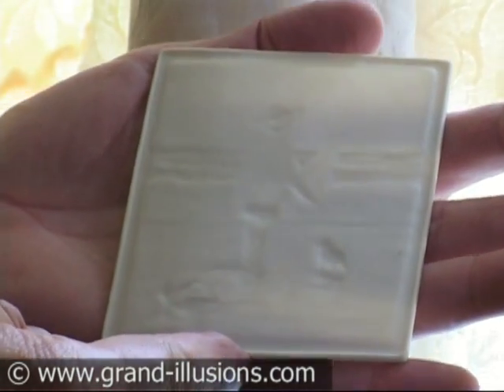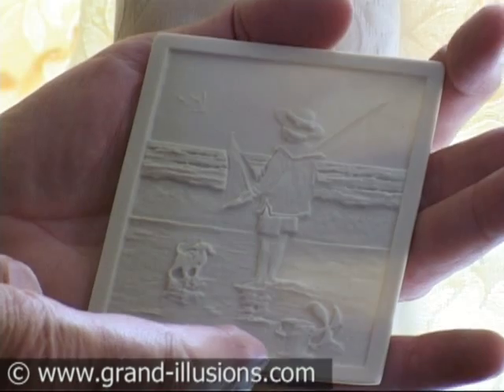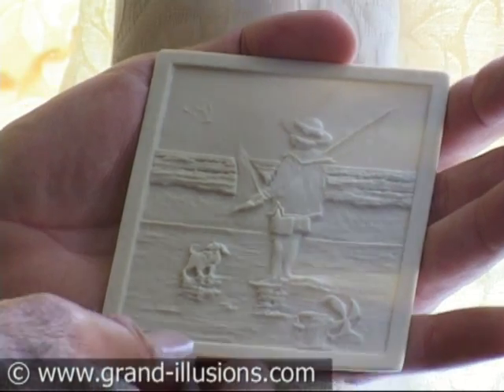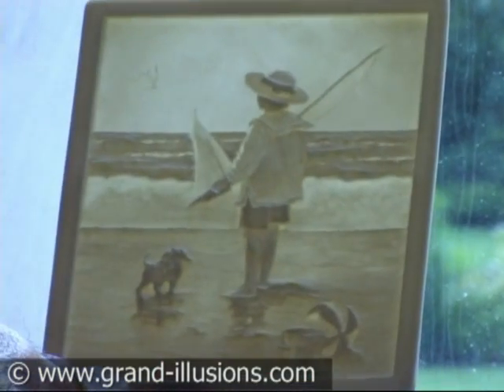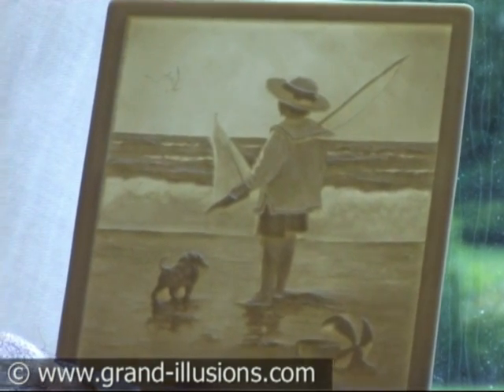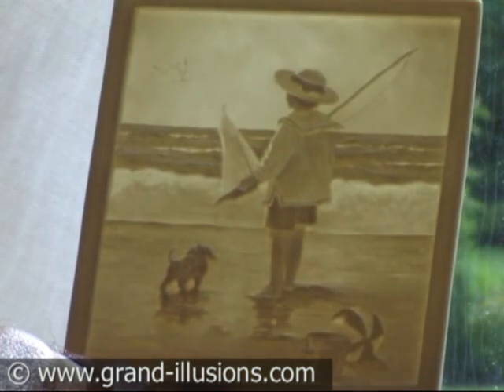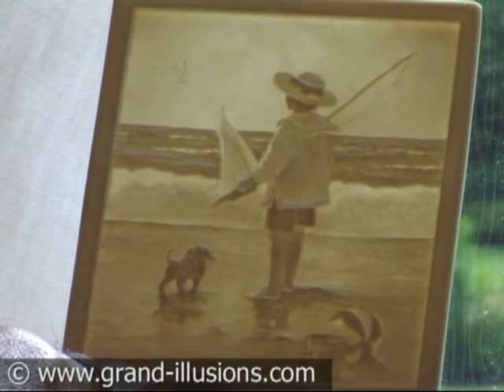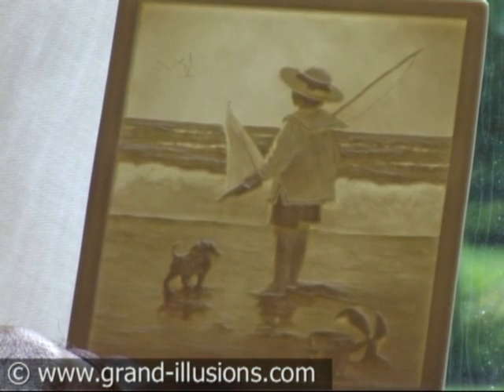Lithophane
Lithophane means 'light in stone'. Popular in Europe in the 1850s, these were often made of porcelain. In normal light there is nothing much to see. But when the lithophane is back-lit, a beautiful image appears, with amazing detail. The whole picture is created simply because of the different thicknesses of the material - where it is thick, the picture is dark, and where it is thinner, the picture is lighter.

Modern lithophanes have been made of plastic, and even of chocolate!